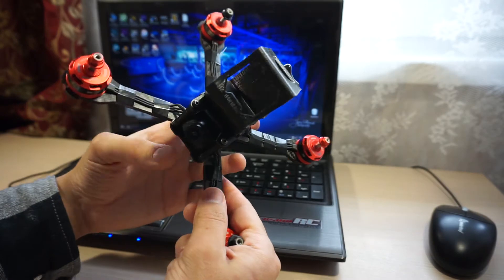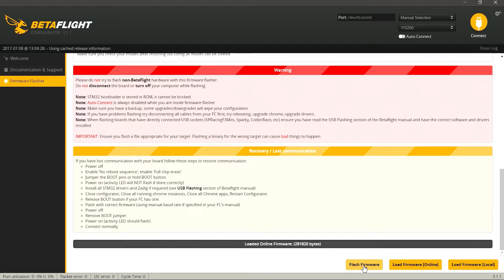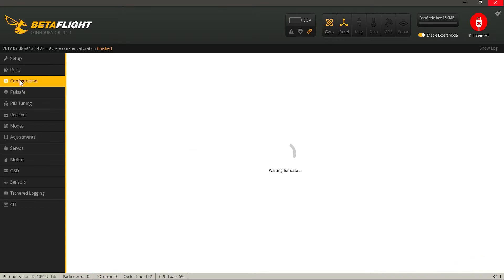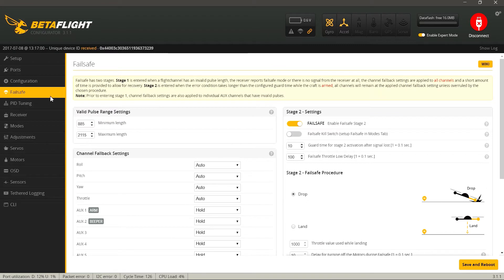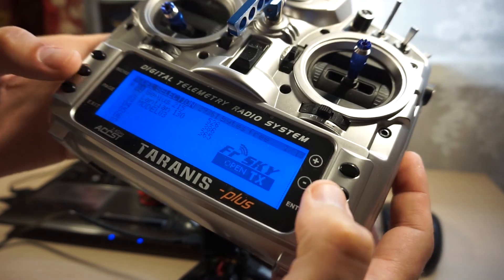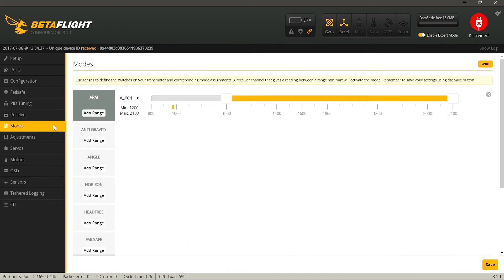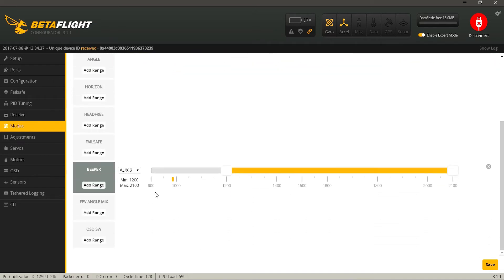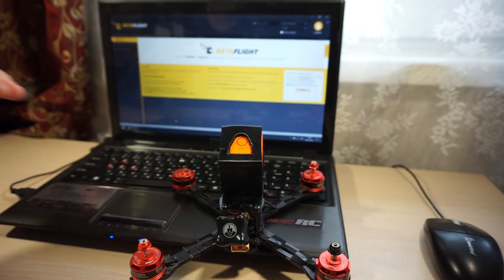Настройка Omnibus F4 | Betaflight 3.1.7 | Realacc Genius 215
В этом видео рассмотрим прошивку и настройку полетного контроллера Omnibus F4 установленного на гоночном квадрокоптере Realacc Genius 215

Значения для командной строки CLI

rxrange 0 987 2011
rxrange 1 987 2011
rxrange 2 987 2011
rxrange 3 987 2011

set d_lowpass_type = PT1

- Quad Gear -

Realacc Genius 215

Realacc Battery Holder Plate

Racerstar BR2205S 2300KV

Dalprop Cyclone T5046C

3D Printed Anti-vibration Pad

Racerstar RS30x4 30A

Realacc Flight Controller Anti-Vibration Screws

OMNIBUS F4

FrSky X4RSB

Foxeer 5.8G Mushroom Antenna

TBS Triumph

600TVL 2.8mm Lens 1/3" Super Had II CCD Camera

1.8mm 170 Degree Wide Angle Lens

RunCam 3

3D Printed 30 Degree Camera Fixed Mount For Gopro Session

Infinity 4S 14.8V 1300mAh 70C Graphene LiPo Battery

FrSky Taranis Plus

- Camera -